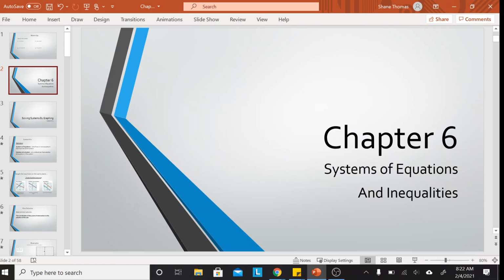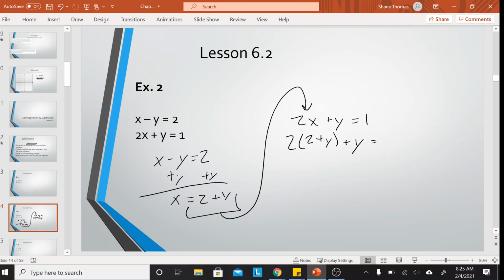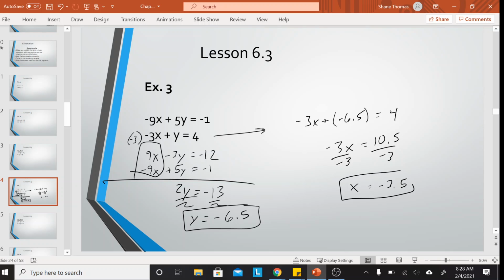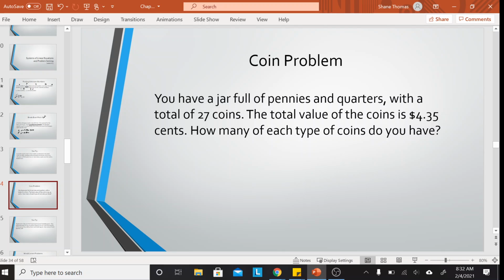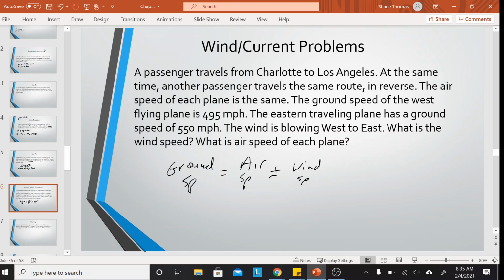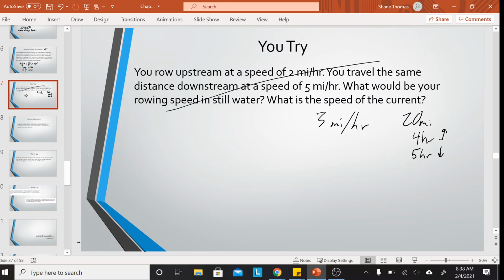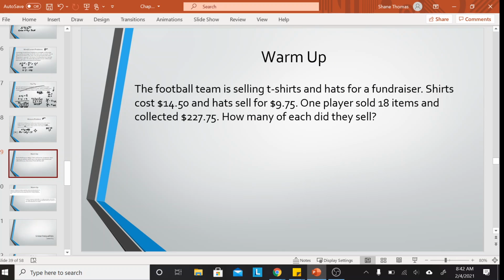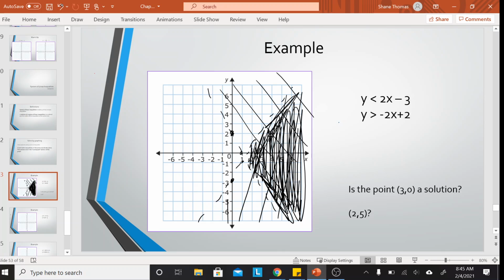Systems of Equations Review